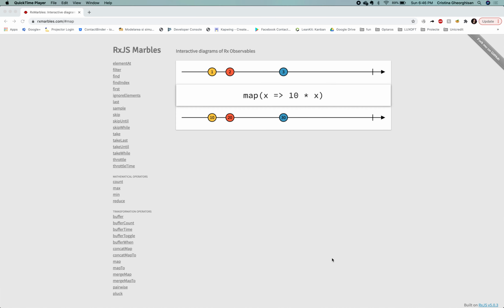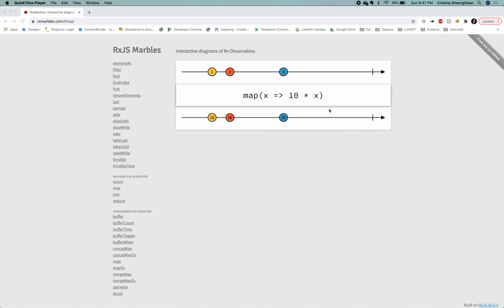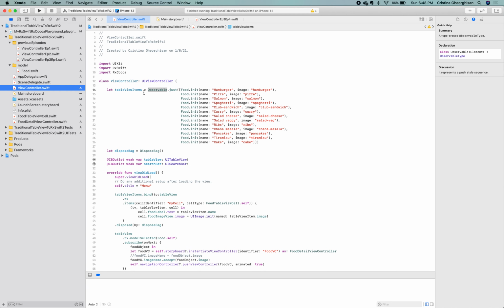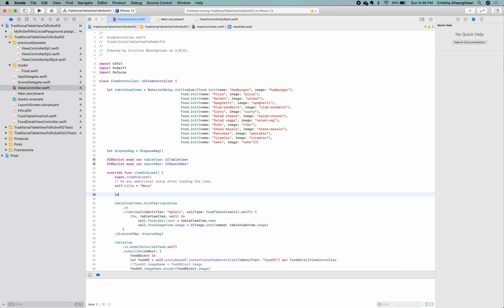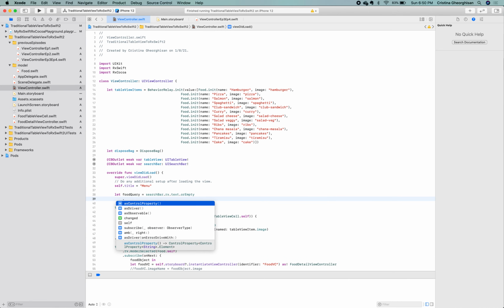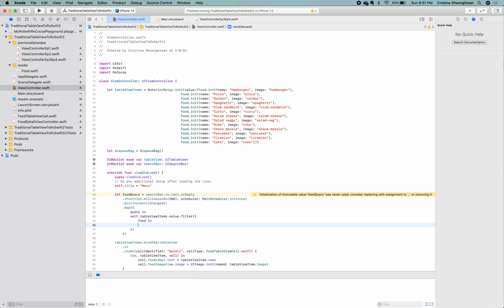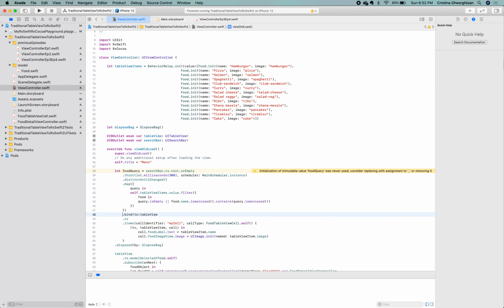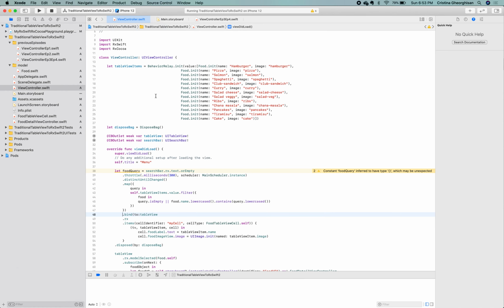RxSwift Beginners Episode 5 - Search TableView with Map and Filer Operators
Learn ReactiveX for Swift (RxSwift) in a practical way, by following our nice and easy to understand examples, that aim to guide you and help you learn all the concepts and elements used in real world IOS apps.

Prerequisites :
- Xcode 11 or above
- Swift 5 or above

Episode 5 covers the following concepts :
- BehaviorRelay
- reactive Search Bar
- Map and Filter operators
- Binding

It starts from a traditional table view written in swift and transforms it into a reactive one.

In this episode, we learn how to search our table view, in a reactive way. We practice more with Observables and BehaviorRelays, we make use of the Map and Filter operators, and we perform bindings to display our data. Hit play and see for yourself! It's fun fun fun!

Here is the documentation I recommend to better understand this tutorial and for next steps :

Looking forward for your comments, cheers!

If you liked this video and you want to learn hands-on how to code reactively in RxSwift and
RxCocoa, with real samples and practical exercises, find us on Udemy :